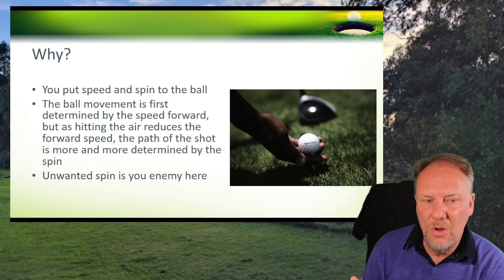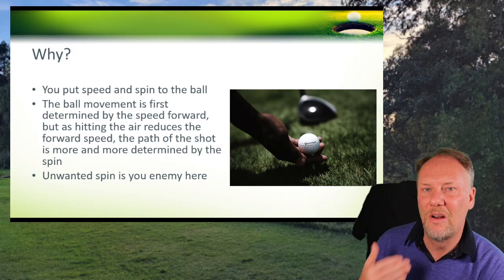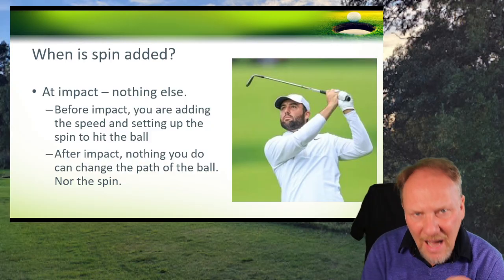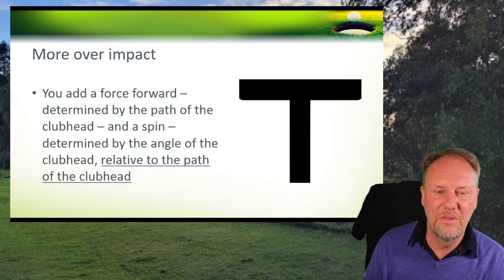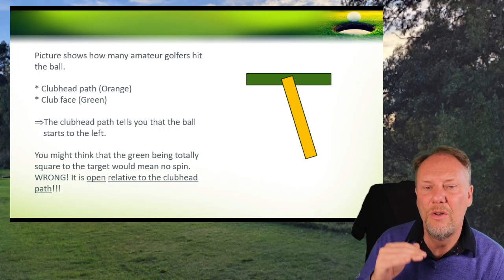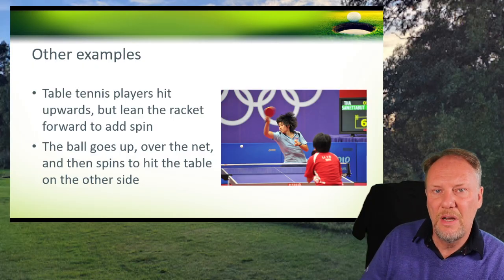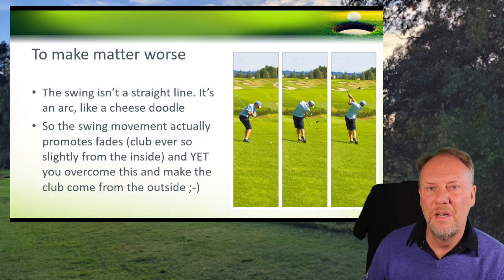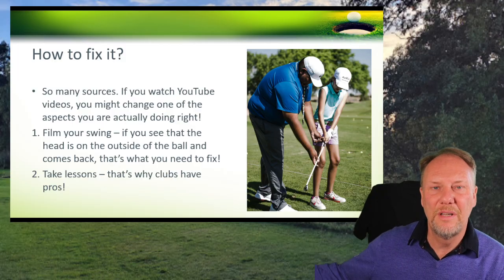Why do we slice? Let's look at the physics of that and talk about how to chang it.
Why do we slice? Let's look at the physics of why it happens and talk about how to change it.